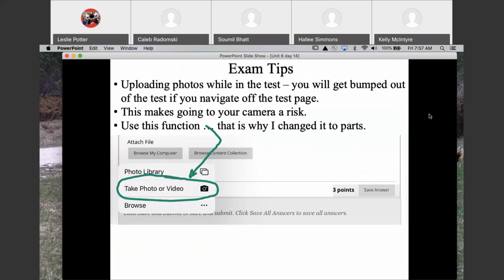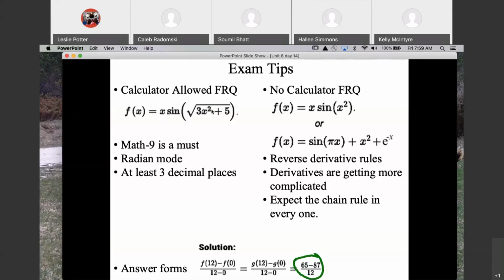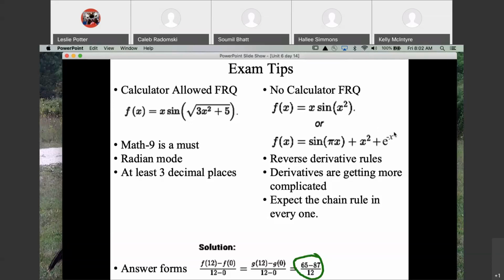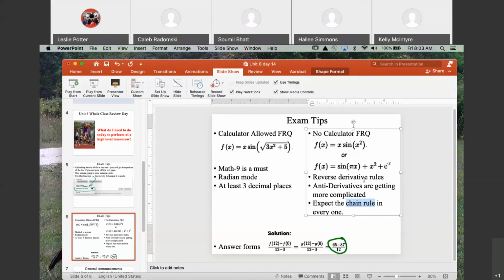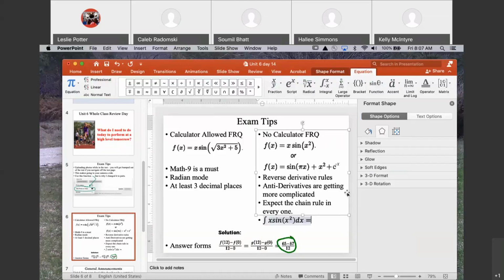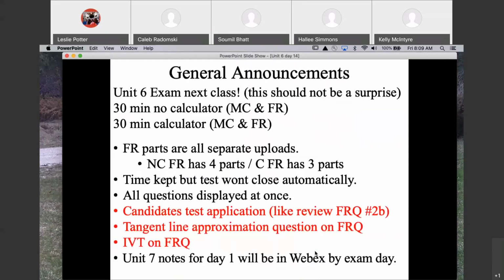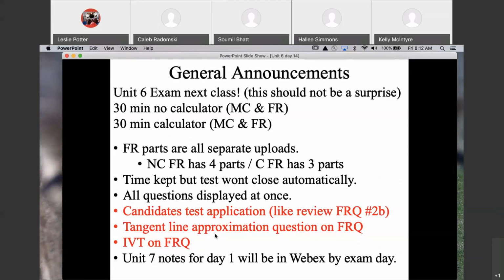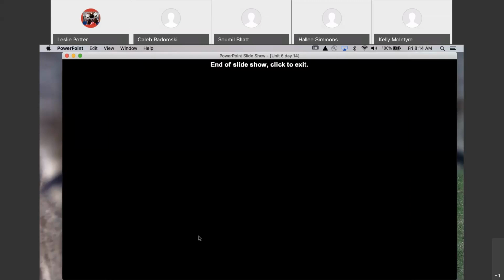APAB Unit 6 day 14 class discussion